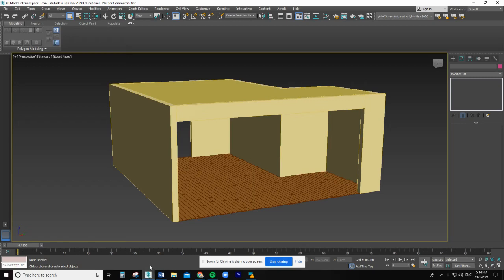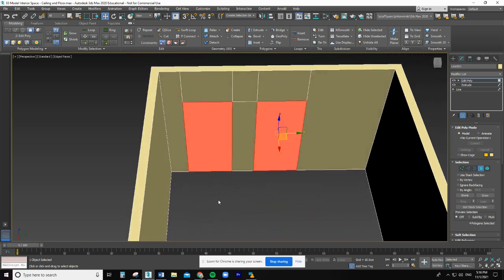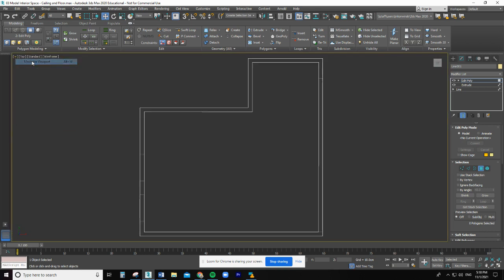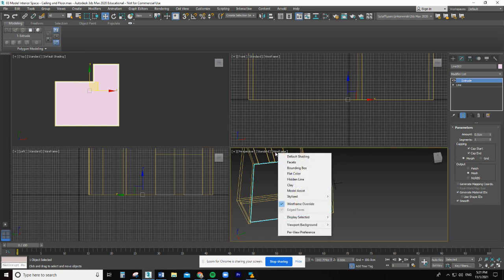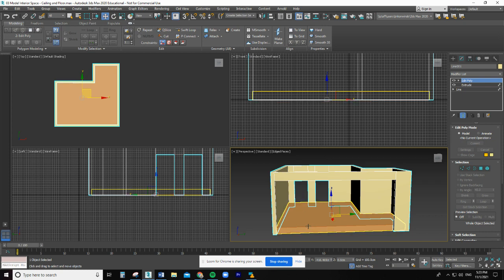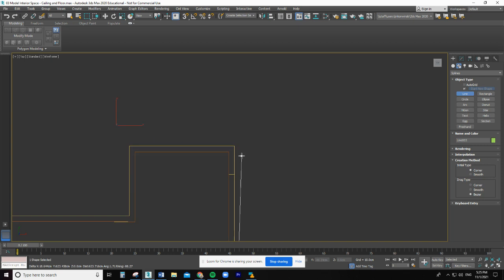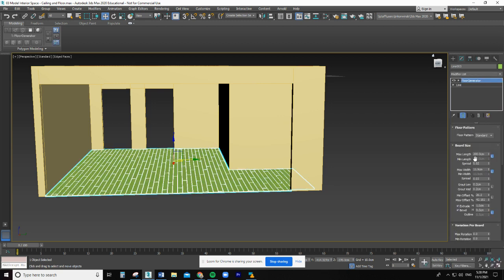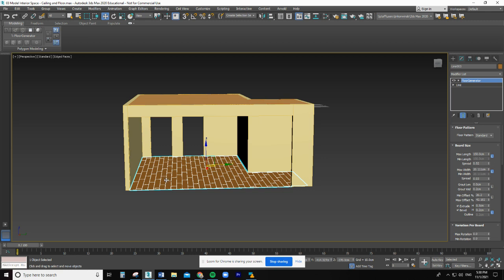8.1c Model an interior scene in 3ds max - Doorways, Ceilings and Floors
Lesson Target: Create a space: Your knowledge of modeling will be pushed to expand as you build your own relevant space from a 2D sketch in this lesson

IMPORTANT: IN ORDER TO GET THE CAD FILE.DWG TO DOWNLOAD, RIGHT CLICK ON IT AND SELECT "COPY LINK ADDRESS" THEN YOU CAN PASTE THE URL IN A NEW WINDOW WHERE YOU WILL HAVE THE OPTION TO DOWNLOAD THE DRAWING TO YOUR PERSONAL FILES.

In Tutorial 01 Model an interior scene in 3ds max - From CAD to Splines
Setting up our workspace
Importing a 2D sketch from an external drawing
Using spines to trace the walls and prepare for extrusion
In Tutorial 02 Model an interior scene in 3ds max - Extruding the walls, doors and window frames
We will extrude our walls, preparing our space for the door frames and window cut out
In Tutorial 03 Model an interior scene in 3ds max - Doorways, Ceilings and Floors
1st we will bridge our door and window openings
Then we will be drawing and extruding our ceiling and using the align tool to line them up on the same plane
Finally we will be introduced to a new modifier called the Floor Generator - if it is not loading in your program, please call me over so that I can reload the plug-in into the software. (It has been glitchy this year.)

Once the building is modeled with a ceiling and floor, snap a picture of it with your render tool and attach it for your points for this assignment.

When it is time to add the Floor Generator to the list in Modifiers, there is an additional video showing how to do this. The File can be found in the Student Share j:/ drive at the following location
J:\Tech Ed\3d Animation\Model an interior scene in 3ds max\FloorGenerator V2.10 Free